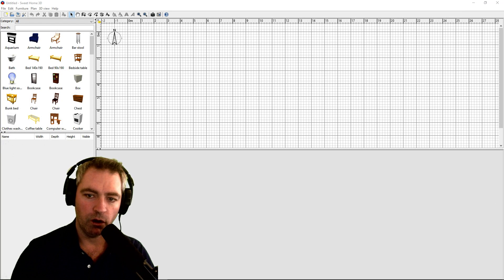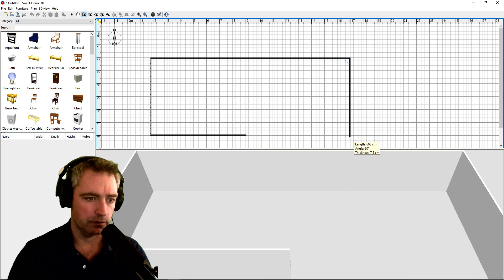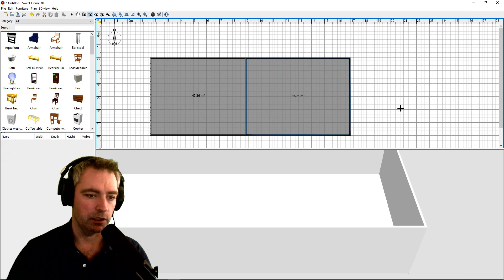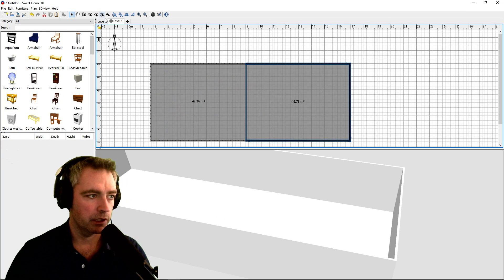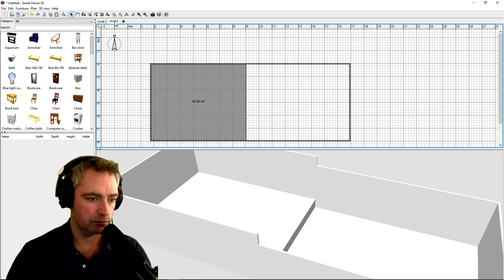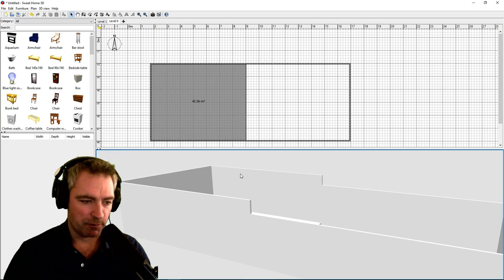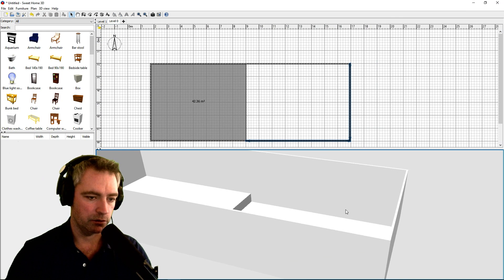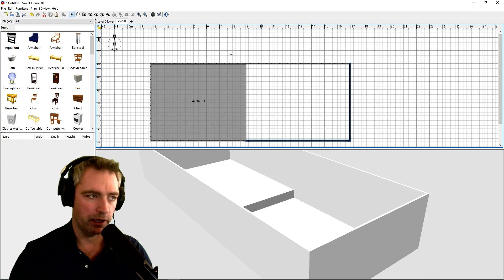Multple Height Floor in Sweet Home 3D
Skillshare (2 months Premium Access for Free)

How to create a floor with multiple heights.
Basics are,
right click plan view and select 'add level at same elevation',
double click the new level tab at top left of plan view.
and change the elevation setting.
Now when you add floors and walls to that level, they will be height adjusted.
Note: Also select 'Display all levels' in 3d view so that you can see all levels better when viewing.